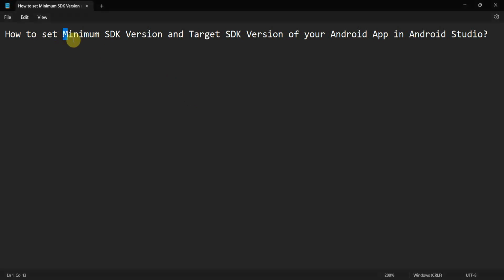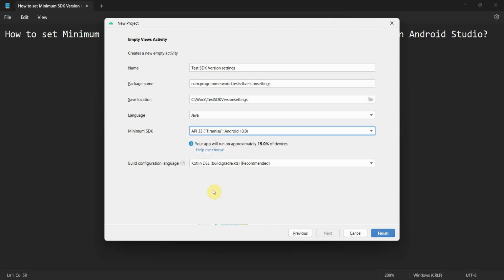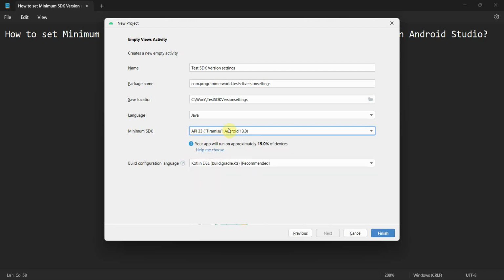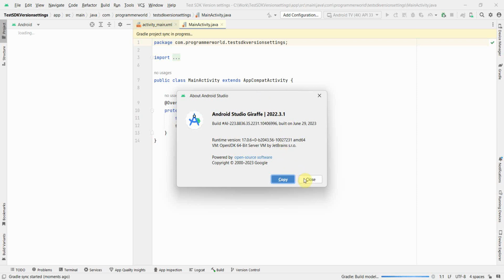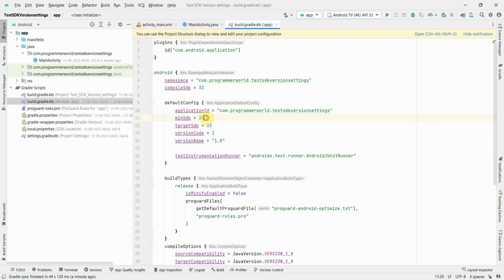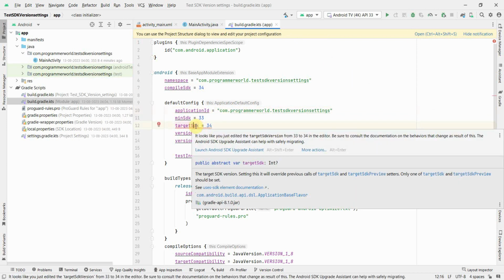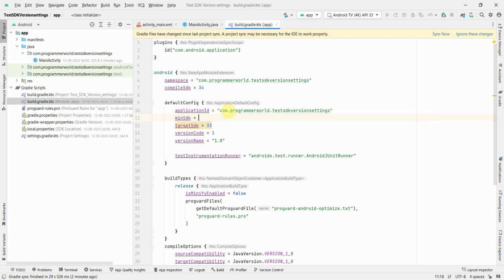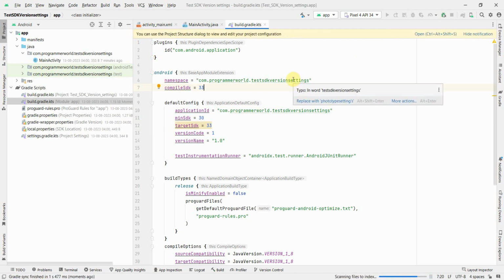How to set Minimum SDK Version and Target SDK Version of your Android App in Android Studio?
This video shows the steps to set Minimum SDK Version and Target SDK Version of your Android App. These parameters can be set in Gradle file (App level) of the project in Android Studio. If anything is changed in the Gradle file then it should be synced again in the project as a mandatory step (as shown in this video also).

However, the main code is copied below also for reference:

android {
    namespace = "com.programmerworld.testsdkversionsettings"
    compileSdk = 33

    defaultConfig {
        applicationId = "com.programmerworld.testsdkversionsettings"
        minSdk = 30
        targetSdk = 33
        versionCode = 1
        versionName = "1.0"